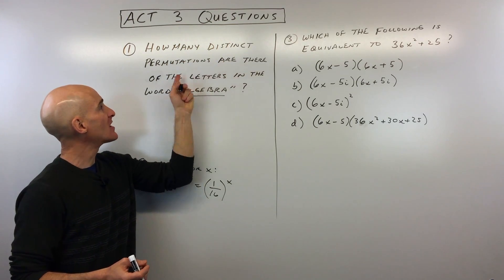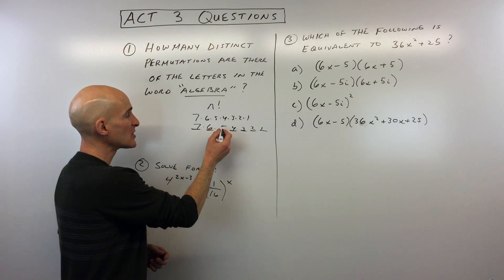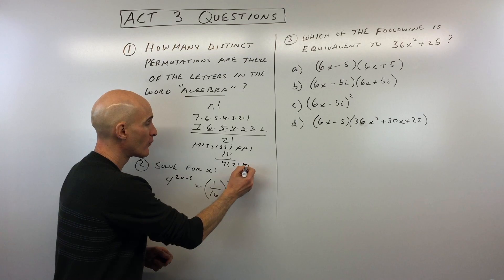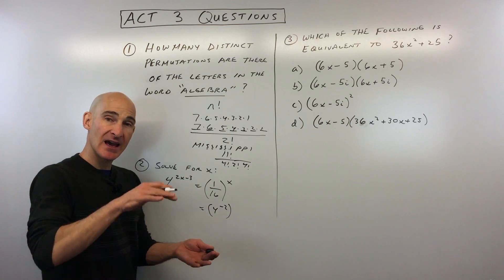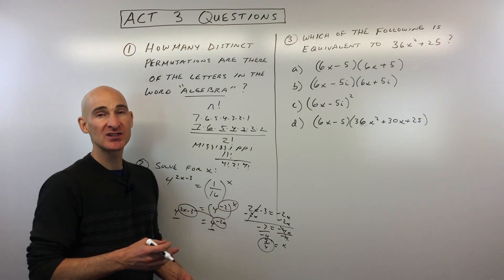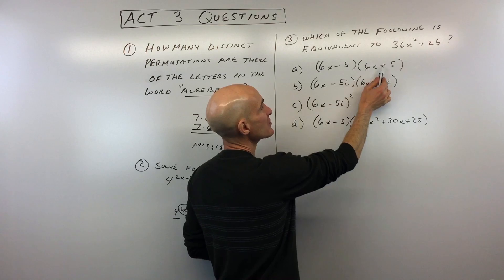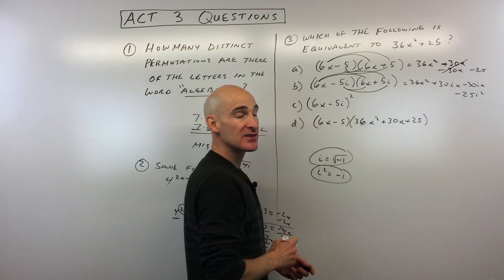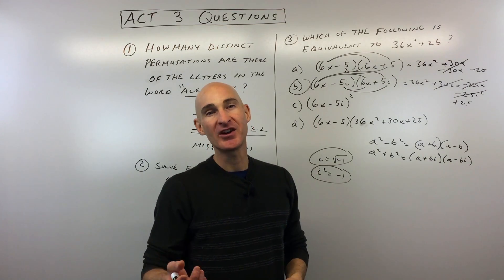ACT Math 3 Questions to Know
Boost your ACT Math score with this preview of Mario's Math Tutoring's ACT Math Review video course! This video tackles three common and challenging ACT math problems: permutations with repeated letters, solving exponential equations by finding a common base, and factoring a sum of two squares involving imaginary numbers. Learn key formulas, strategies, and shortcuts to ace these types of questions on the ACT.

In this video, you'll discover:

0:00 Introduction to ACT Math Review Course Preview
0:20 Problem 1: Distinct Permutations of "ALGEBRA"
0:40 Understanding Factorials (n!) for Permutations
1:10 Why Divide by Factorials for Repeated Letters
1:40 Example: Permutations of "MISSISSIPPI"
2:30 Problem 2: Solving Exponential Equations (4^(2x-3) = 1/16^x)
3:00 Key Strategy: Getting the Same Base on Both Sides
3:20 Understanding Negative Exponents (1/16 = 4^-2)
3:50 Power to a Power Rule for Exponents
4:20 Setting Exponents Equal to Solve the Equation
5:00 Solving for X (x = 3/4)
5:40 Problem 3: Equivalent Expression to 36x^2 + 25
6:10 Testing Multiple Choice Answers (Working Backwards)
6:20 Factoring a Difference of Two Squares (Example A)
7:20 Factoring a Sum of Two Squares with Imaginary Numbers (Example B)
7:50 Key Imaginary Number Concepts: i = √-1, i² = -1
8:20 Simplifying to Find the Equivalent Expression
8:50 Shortcut: Factoring a Sum of Two Squares (a² + b² = (a + bi)(a - bi))
Prepare for success on the ACT Math section by mastering these essential concepts and problem-solving techniques!